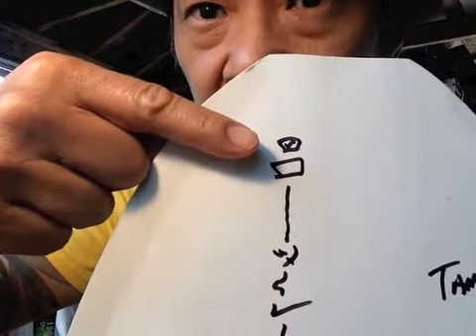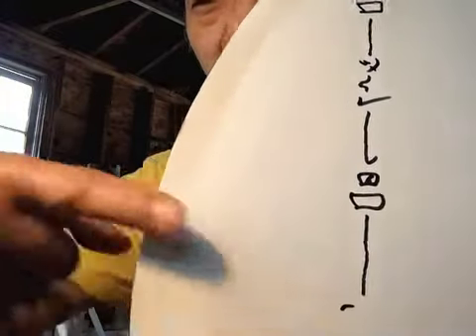Yungflutes Facebook Tamuke Lesson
Feel free to join me there! - Perry